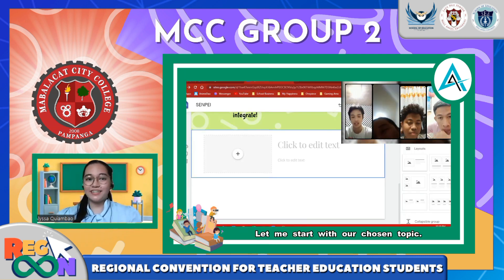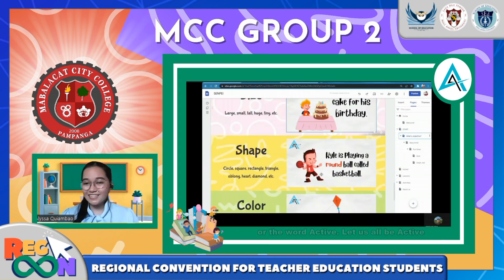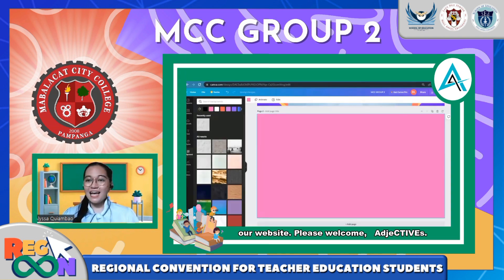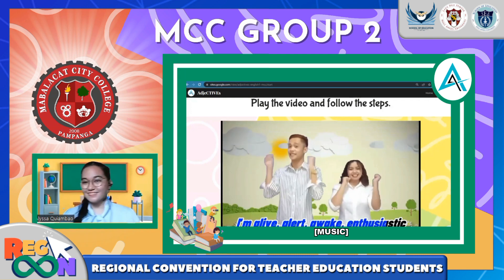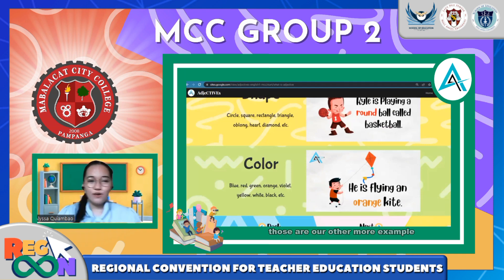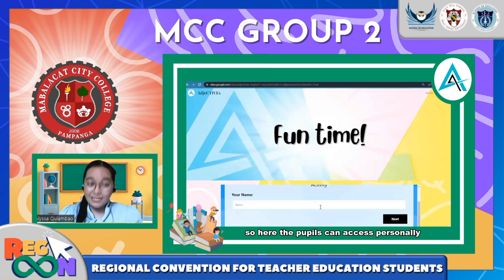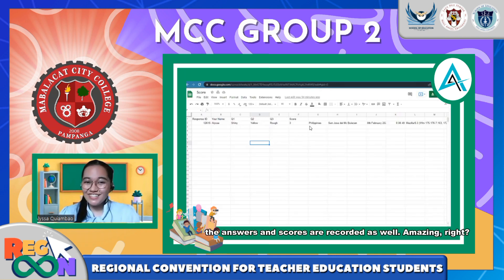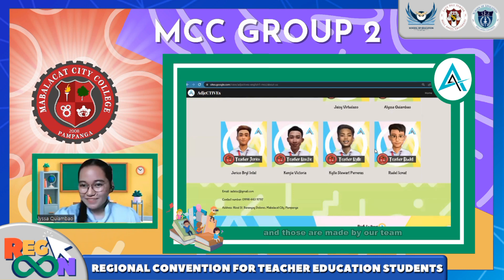ENGLISH 1 - Adjectives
Being competent at all aspects is one of the reasons why the teaching profession is considered the noblest profession. With that, there are ways on how to become innovative and creative when it comes to transmitting knowledge to your students!

This is an output for the Technology-Based Instructional Material Making Competition in the first-ever student initiated teacher convention spearheaded by the Holy Angel University School of Education: the 2022 Regional Convention of Teacher Education Students (REGCON 2022).

This entry came from the Mabalacat City College GROUP 2 with the following members:
1. [GROUP LEADER] Quiambao, Alyssa Antonio
2. Perreras, Kylle Stewart Vital
3. Icmat, Rudel Orcino
4. Victoria, Kenjie Sangalang
5. Intal, Jerico Bryl Corpuz
6. VIrtudazo, Jaisy V.